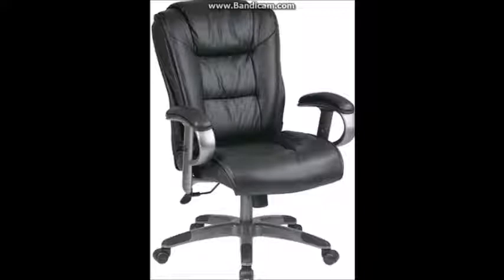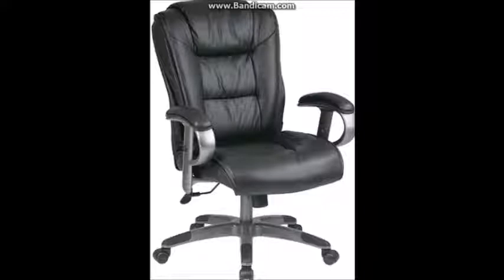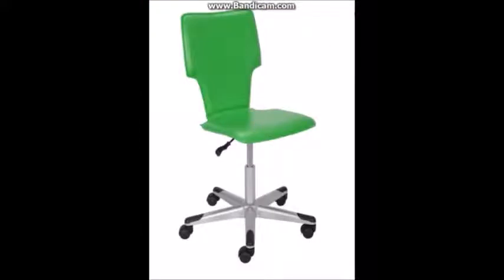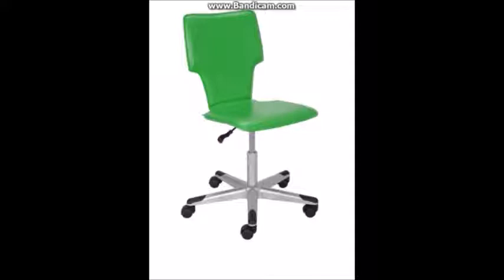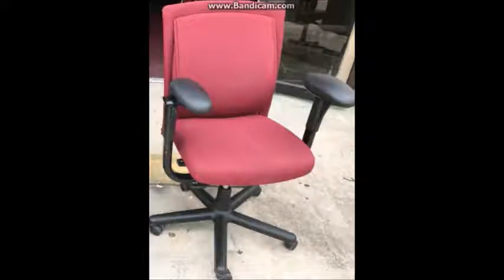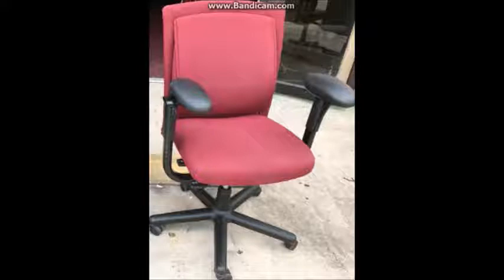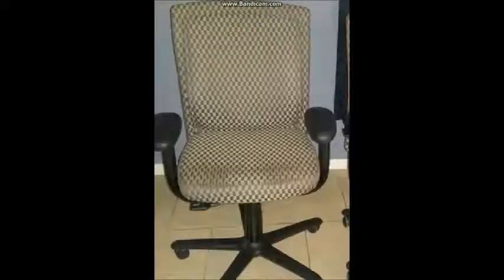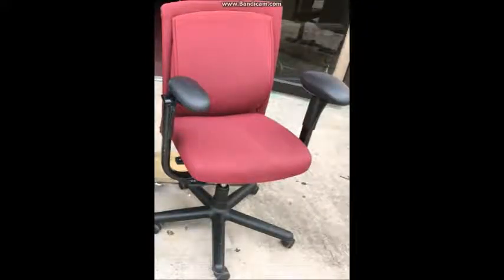My History with Office Chairs (and Another Story) (Archive)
made 9-18-17
the story is completely unrelated, but stay if you want to hear it